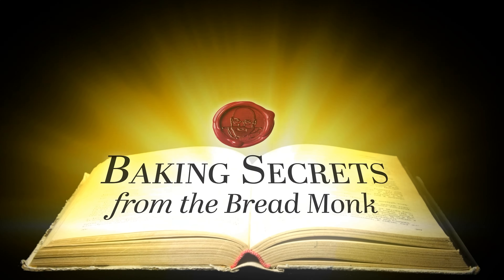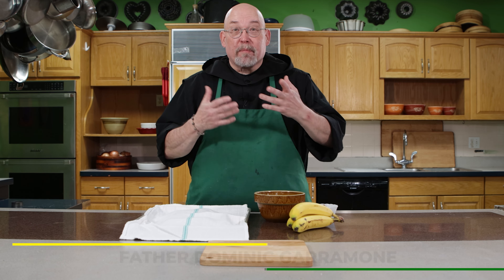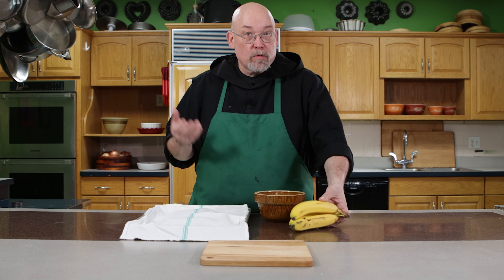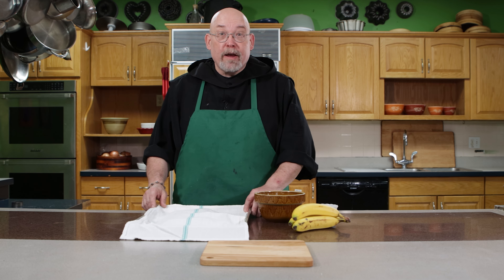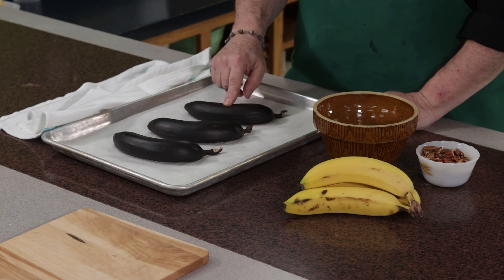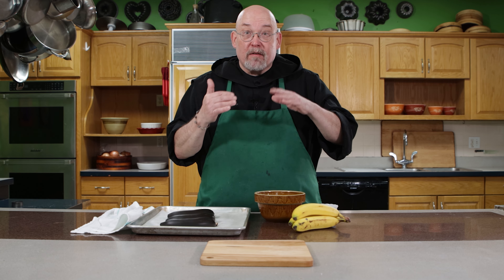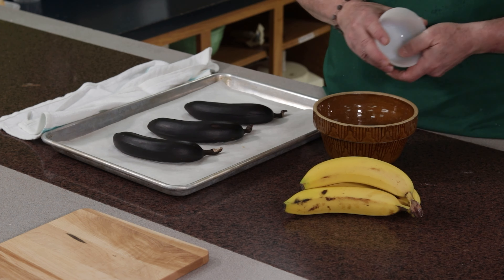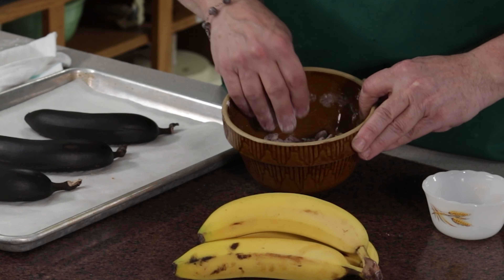Baking Secrets from the Bread Monk: How to Quickly Brown Bananas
Transcript: I’m Father Dominic with another baking secret from the Bread Monk. Okay, so you have a really strong craving for banana bread or banana nut muffins, but all of your bananas are brand new and yellow. You need really ripe bananas, and you don’t wanna wait while yours turn dark on the counter, so what do you do? To ripen bananas in the oven, place them on a heavy baking sheet and bake them in a preheated oven at 300 degrees for 30 to 40 minutes, and they turn deeply black and then they’re soft to the touch. The baking process will also develop the sugars and enhance the banana flavor. Now, if you find that your raisins or chopped nuts tend to sink to the bottom of banana muffins or cakes, there’s a hack for that, too. Toss them in flour until they’re very lightly coated on all sides, and then add them at the very end of the mixing process. Then they’ll stay in place. I’m Father Dominic, the Bread Monk. Share the secrets and bake the world a better place.

You can learn more about Father Dominic and his books